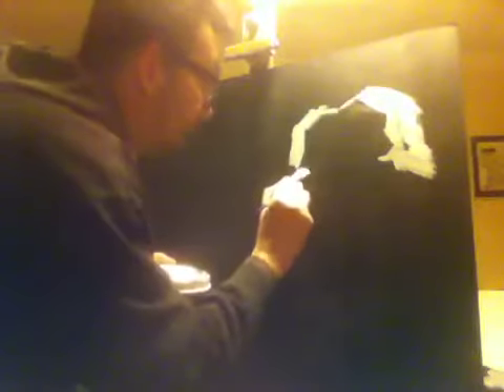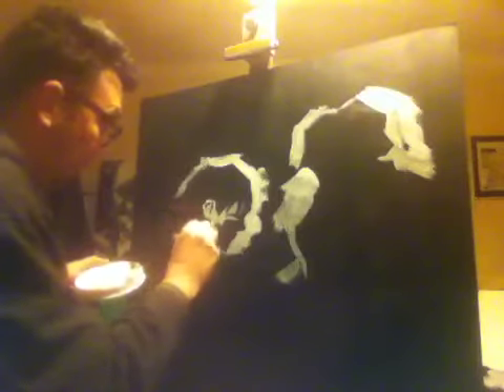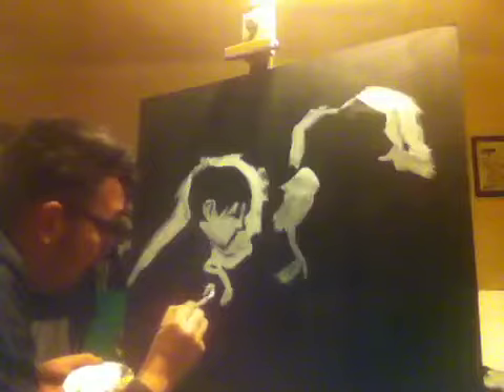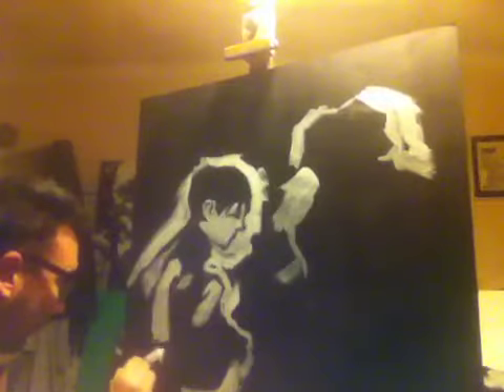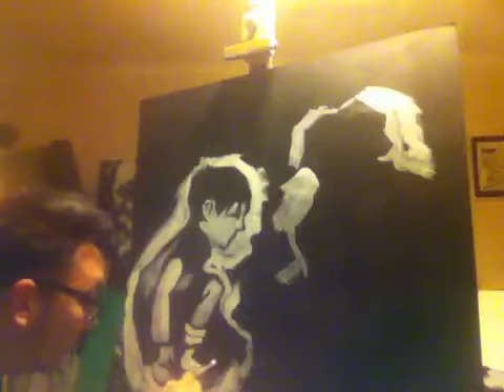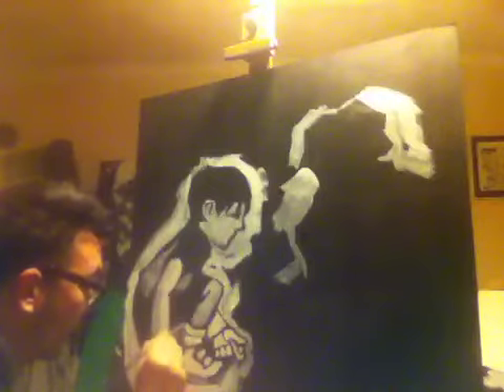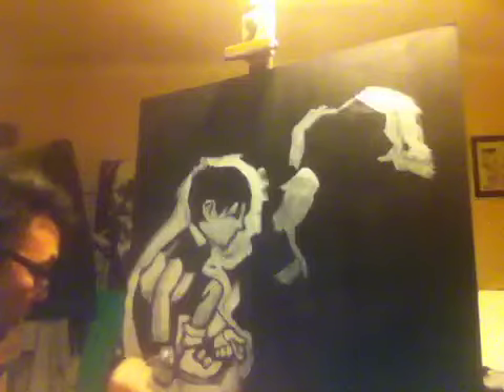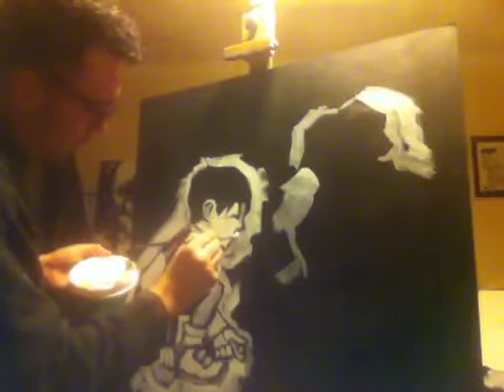10 minutes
Realtime